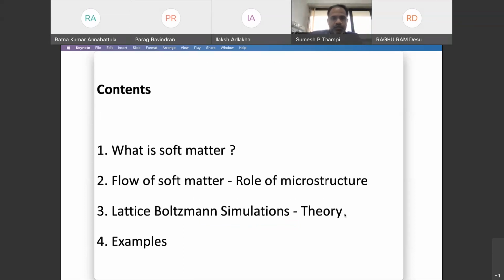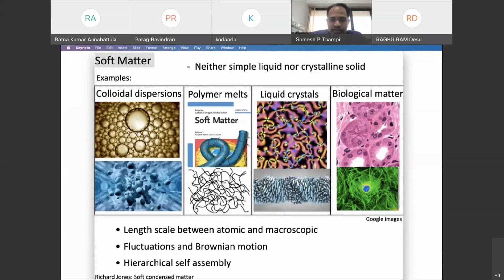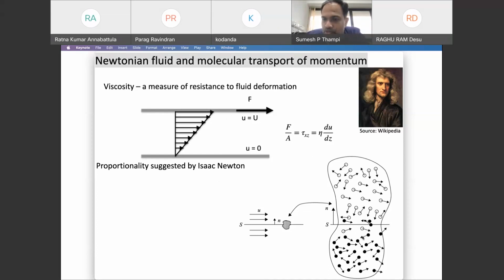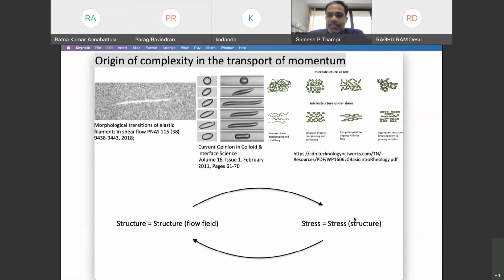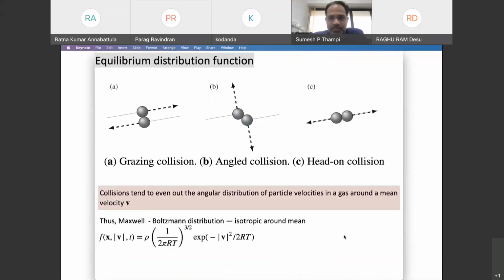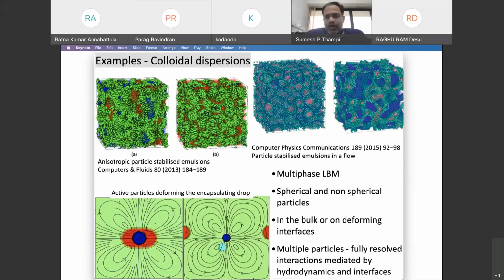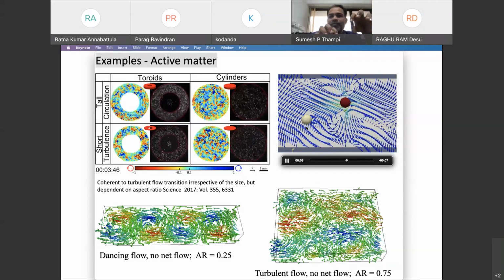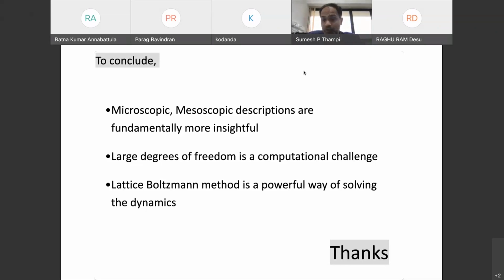HPC Workshop on Materials and Mechanics: Day 3: Prof. Sumesh P Thampi, IIT Madras